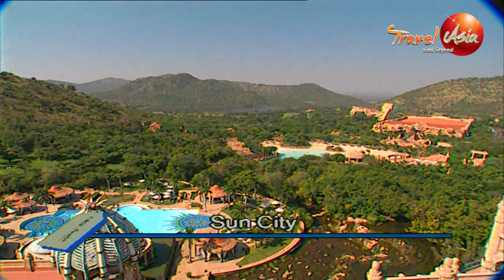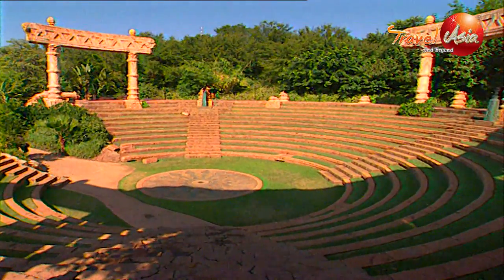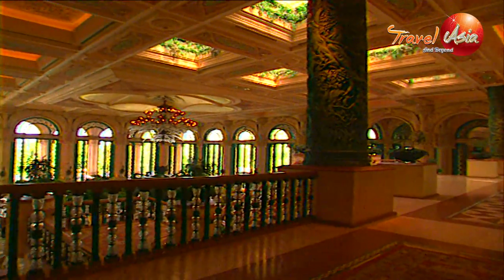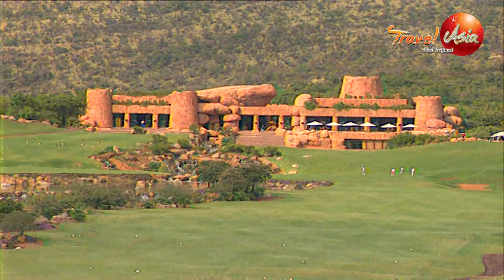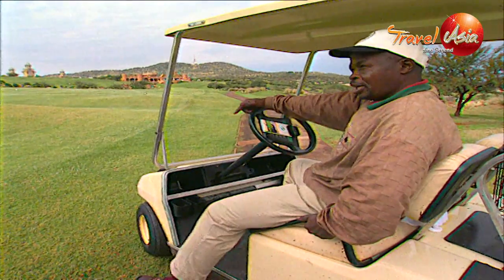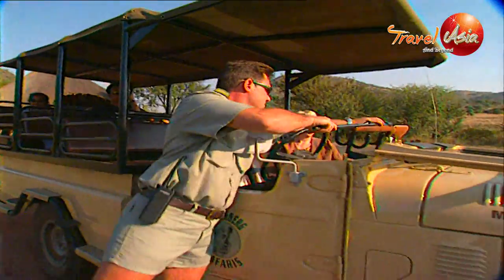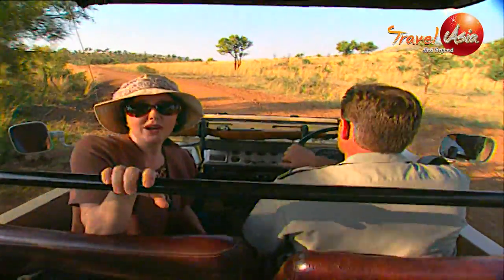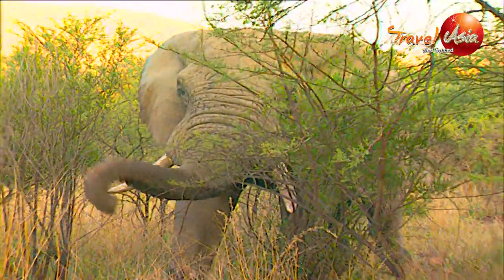South Africa | Sun City and Pilanesberg Game Park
About two hours drive from Johannesburg, on the edge of the Pilanesberg National Park, you’ll discover the gateway to Sun City. It’s the creation of South Africa leisure tycoon Sol Kerzner and it’s a dazzling display of wild architecture and non–stop entertainment.

The Pilansberg Game Park is right next door so you’ll often catch a glimpse of a wild visitor right beside the fence.